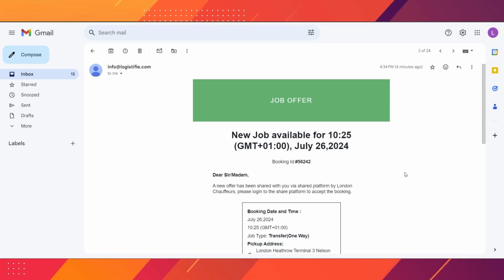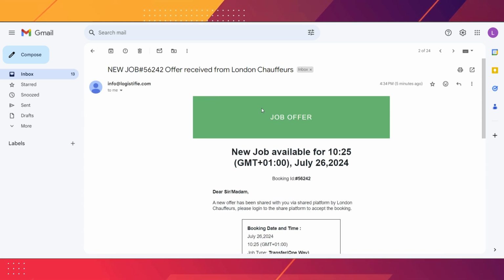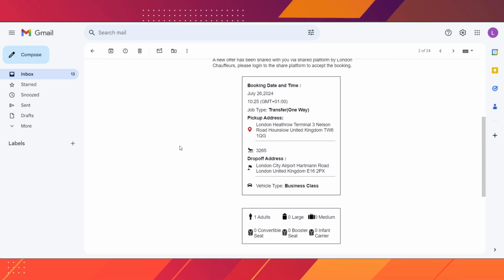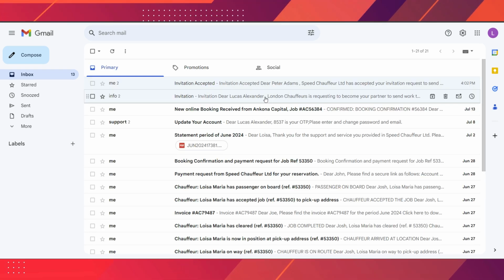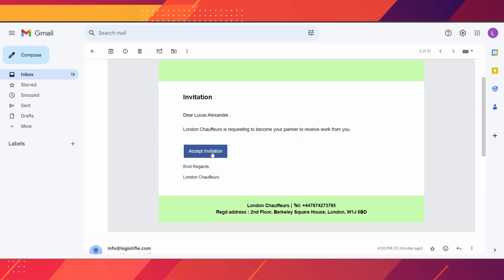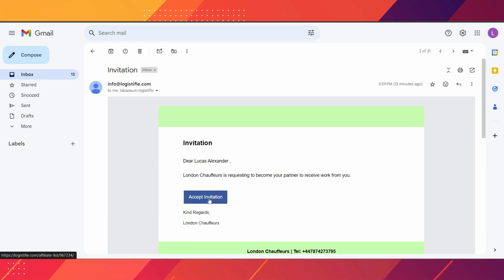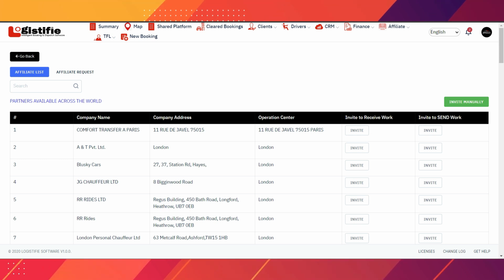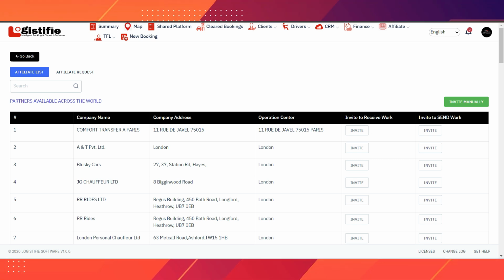Managing Affiliate Job Shares & Email Invitations in Logistifie | Complete Tutorial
Welcome back to the Logistifie Tutorial Series!

In this tutorial, you'll learn how to manage affiliate job shares and accept affiliate email invitations in Logistifie. Discover how to receive shared booking requests, review job details, and quickly accept affiliate invitations to expand your trusted partner network.

### In this tutorial, you'll learn:

* How affiliate job share emails work
* Reviewing shared booking details
* Understanding pickup and drop-off information
* Receiving affiliate invitation emails
* Accepting affiliate invitations
* Viewing accepted partners in your Affiliate List
* Building and managing your affiliate network

Managing affiliate partnerships in Logistifie helps you collaborate with trusted transport providers, improve booking coverage, and streamline your daily operations.